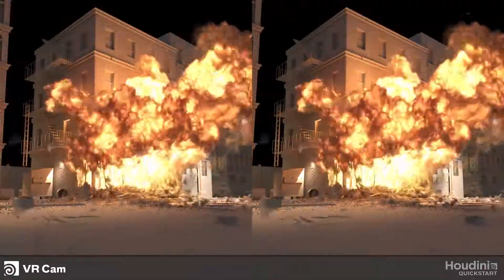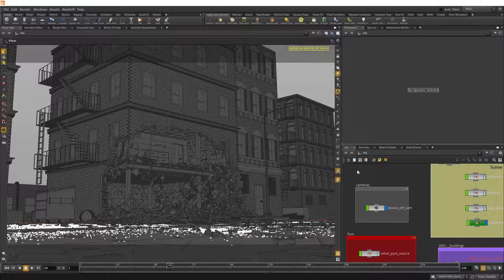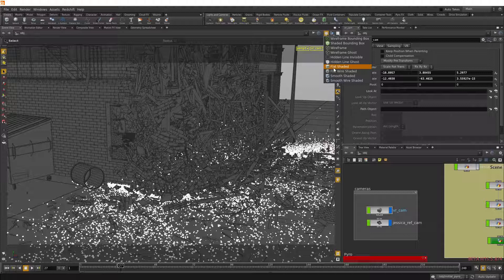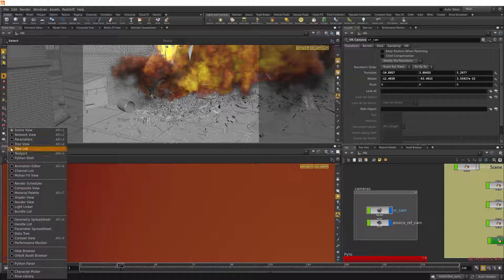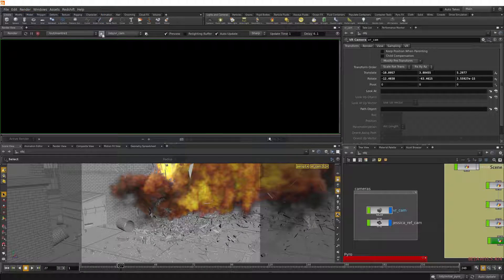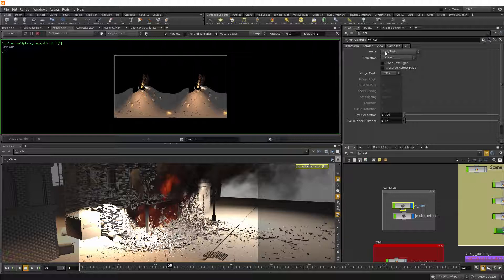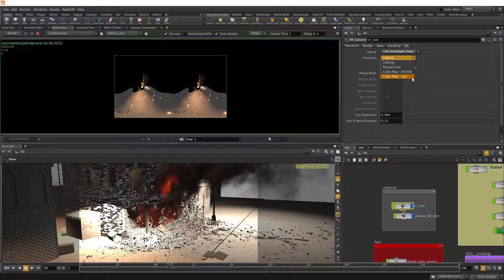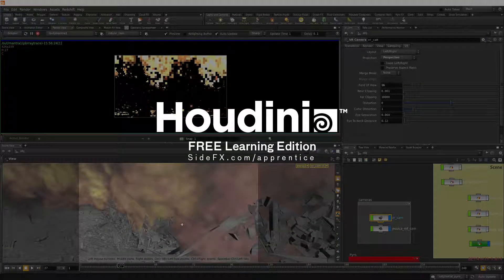VR Lens Camera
The VR Camera allows you to output your scene to several formats which are supported by various devices. You can set your renders to Projection types Latlong, Perspective, Cube Map – NVIDIA and Cube Map – 3x2 and Layout you can choose Left/Right, Left Over/Right Under, Left and Right. Additionally depending on the projection type, there are controls for Eye Separation, Eye to Neck Distance, Field of View, Near/Far Clipping and more.